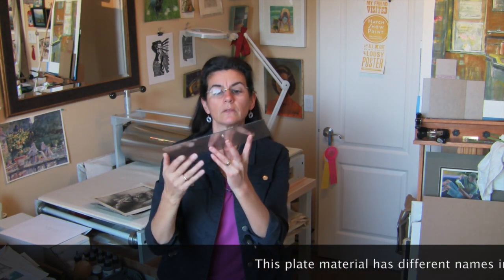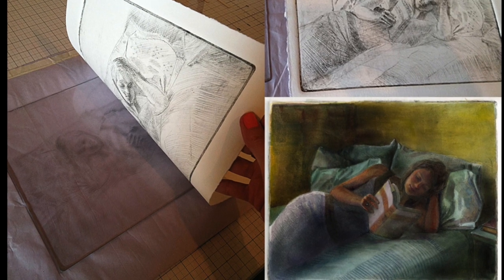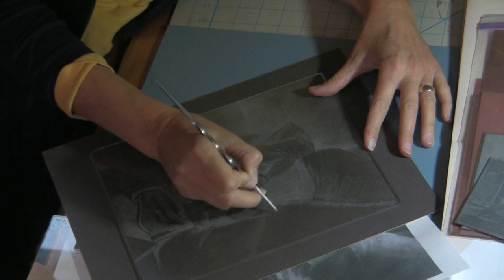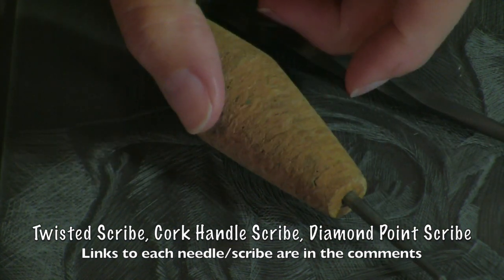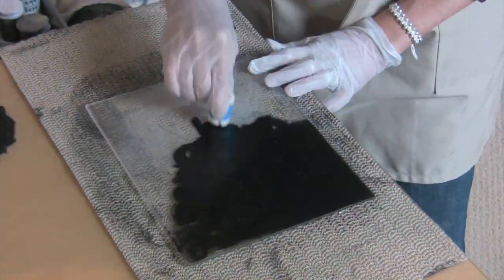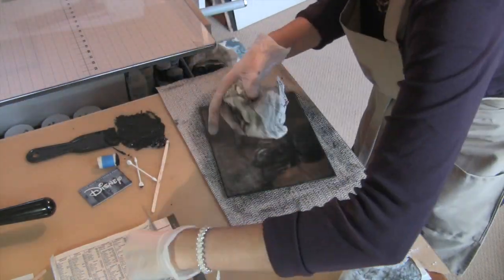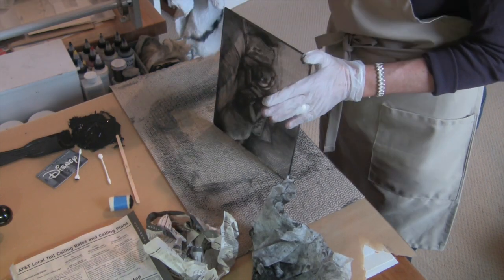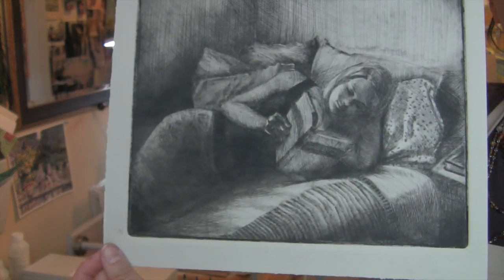Printmaking Tutorial Demonstration - Drypoint Print from Plexiglass - design, inking and wiping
This is a 3.5 minute overview of a printmaking method called drypoint. The drypoint plate is made by using scribes or etching needles,  to engrave a sheet of plexiglass with a drawing.  All the lines gouged into the plexiglass (or perspex, if you're from the UK) are like miniature tire tracks imbedded in the acrylic, so when ink is applied all over the plate, and then wiped away, each line is holding a well of ink. When the inked & wiped plate is pressed against a sheet of paper, the inked lines print your drawing.

(NOTE: in other parts of the globe, plexiglass is called acrylic plate, optix, lexan, perspex, plexi, or polycarbonate, etc.) This video focuses on tools to engrave the plexiglass, as well as inking and wiping, and then printing the plate.

If you need help creating titles for your art, check out this effective, speedy online course I've assembled to share tips and tricks harvested from two decades of titling watercolor paintings and printmaking

Supplies:
a small piece of plexiglass

etching needles:
Twisted Scribe (or Whistler's Needle)

Cork Handled Etching Needle/Scribe
(this one was used in the video)

Carbide Point Etching Needle/Scribe

Akua Speedball Intaglio ink

daubers or "dollies": rolled strips of felt for ink application
or
you can use bristle paint brushes

tarlatan & newsprint for wiping ink from the plate

rubber gloves

printmaking paper

a tub of clean, cool water and some towels to soak and blot the paper

an etching press...